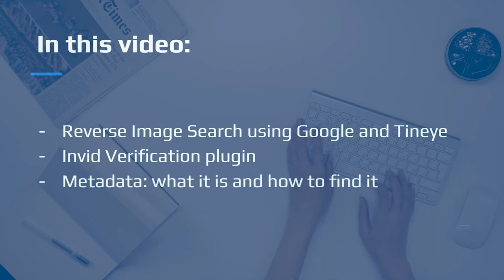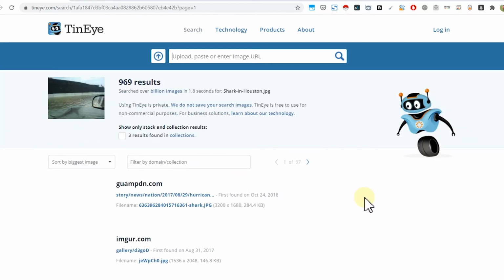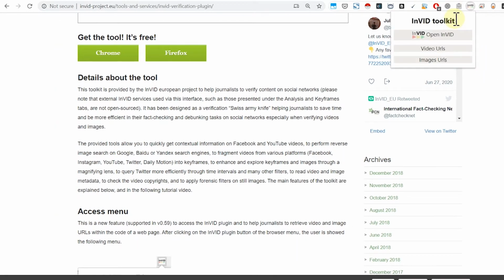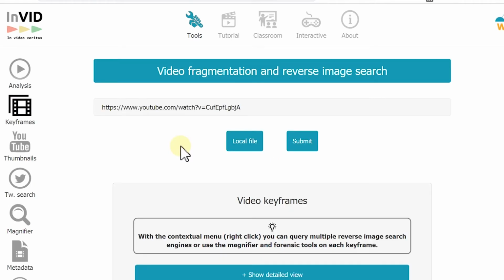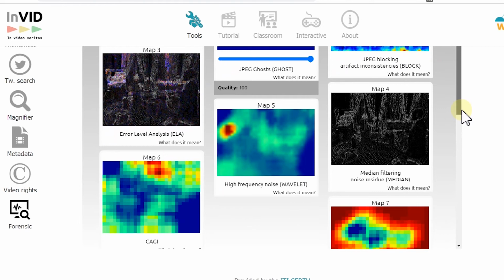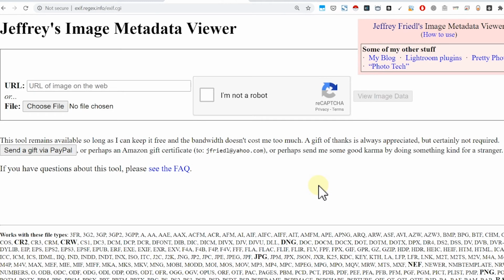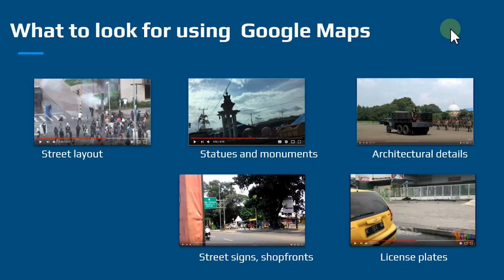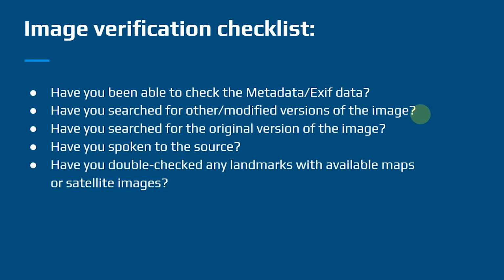Michael Salzwedel gives verification tips and tools.